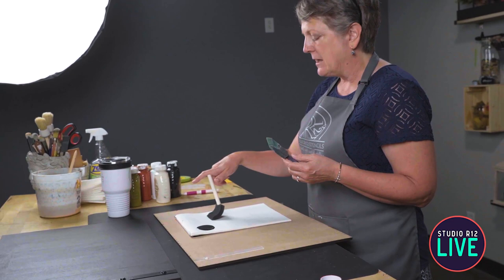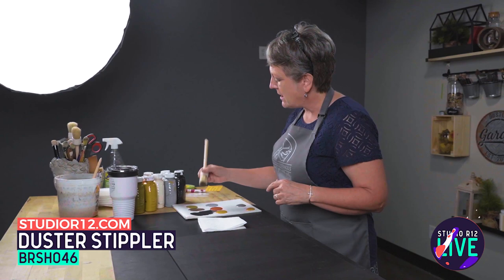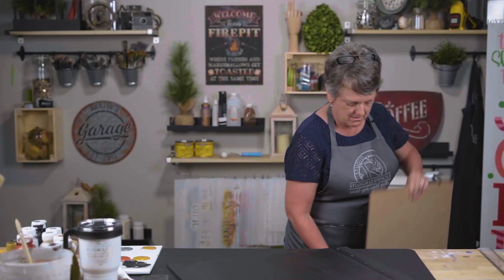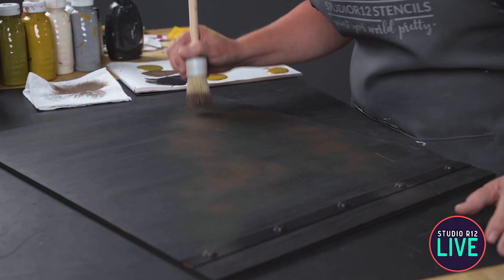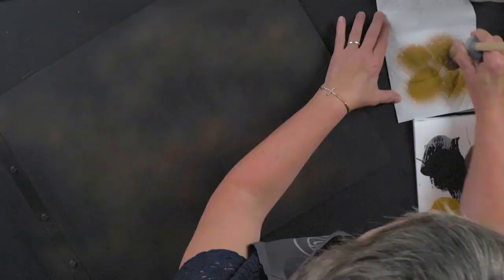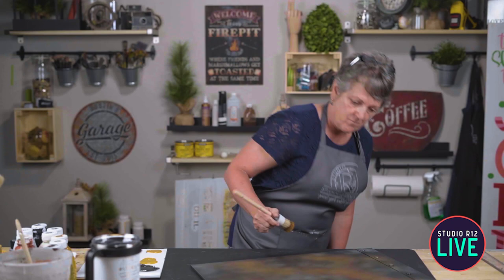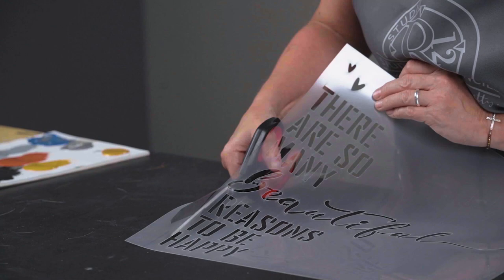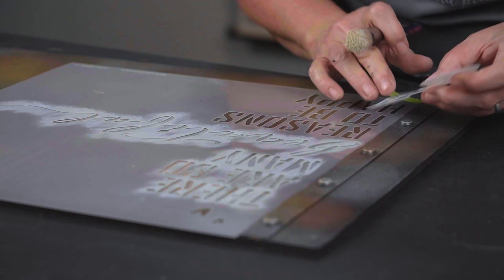How to Paint a Faux Metal Background with StudioR12 | Stencil Basics for Wood Signs | DIY Home Decor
In this tutorial, Patricia Rawlinson teaches how to paint a faux metal background. She also shows how to make faux straps and rivets with your crafting supplies and stenciling basics. This is a great tutorial if you are interested in DIY home decor.

Mounting Tape

Coaster Feet

DecoArt Metallic Gold Paint

Folk Art Platinum

DecoArt Metallic Ice Blue

All Purpose Cleaner

Scrapbook Discs

Hole Punch

⏰Times:
0:00​​​ - Intro
1:00 - Using crafting tools to make faux rivets and straps
3:51 - Basecoating your project
7:40 - Our favorite brush to make snow and fur with
8:30 - Choosing colors to make faux metal
10:57 - How to use a Duster Stippler brush
13:18 - How to fix sanding mistakes
18:40 - How to paint a faux metal background
37:03 - One of our favorite rust projects
38:35 - Stencil basics
41:58 - Why we love dome stencil brushes
43:00 - How to use a StudioR12 multimasker
43:47 - How to stencil without bleeding under
46:15 - The grand reveal